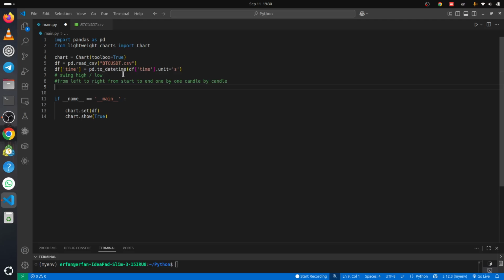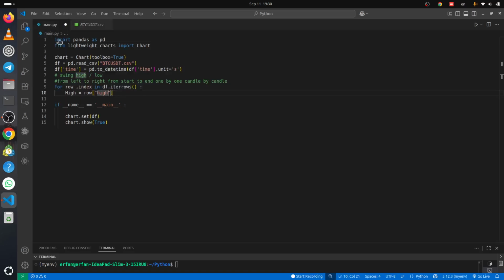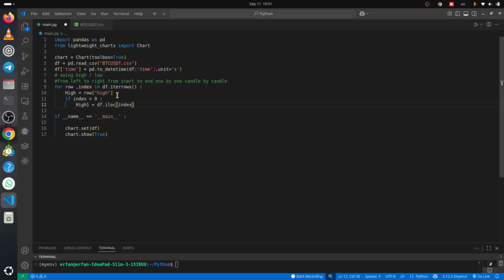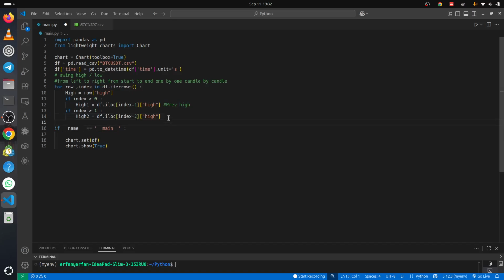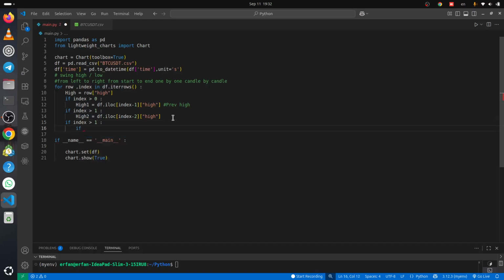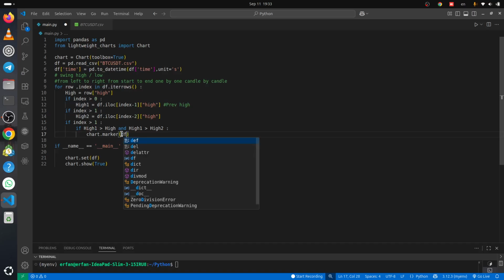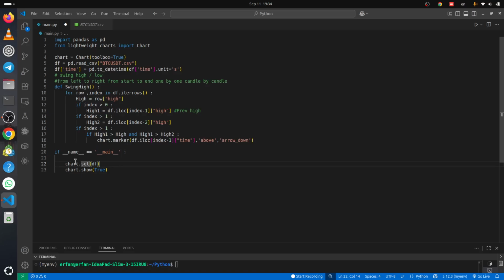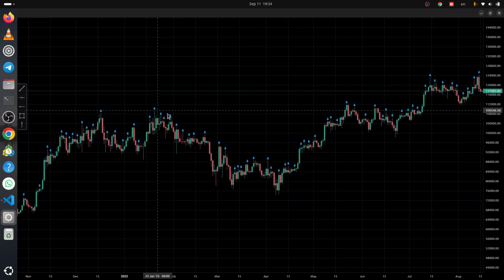Marking Swings in Python | Lightweight Charts Course (Part 2)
let's see how we can code in Python Like Pinescript in a  Chart Like Tradingview !
here is an example about Swing